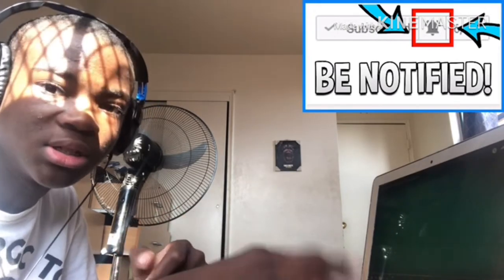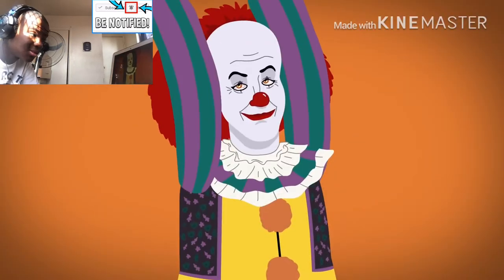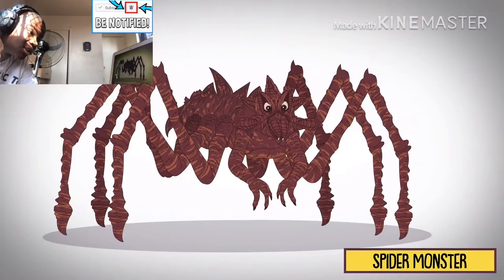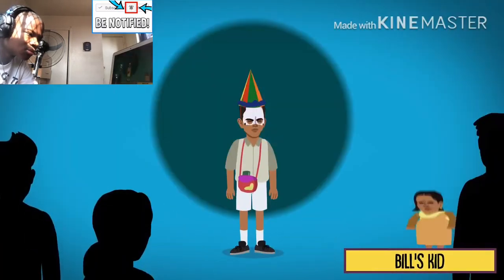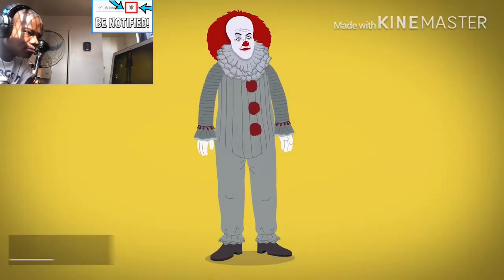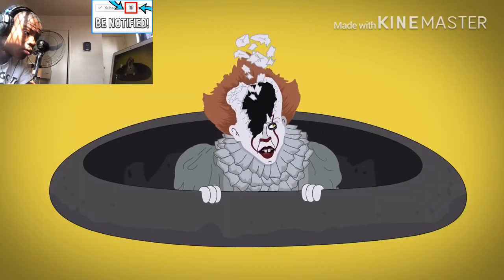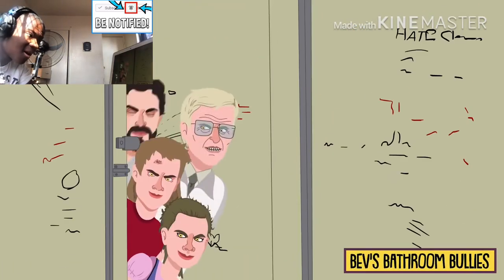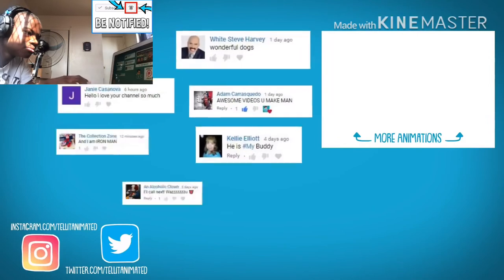The Evolution Of Pennywise / IT (Animated) REACTION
my linke to the razer website. anyway purchases made through here, i will get a cut of it.

pennywise itchapter2 it link to razor website, any purchase made through link i will get a cut of